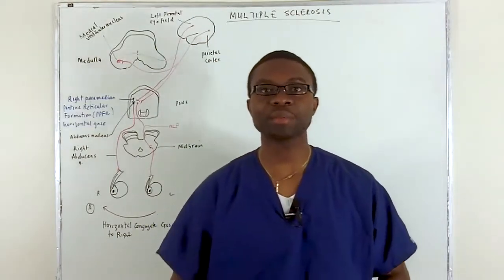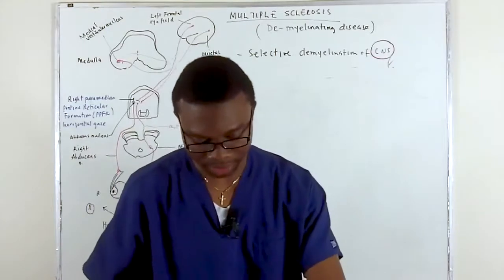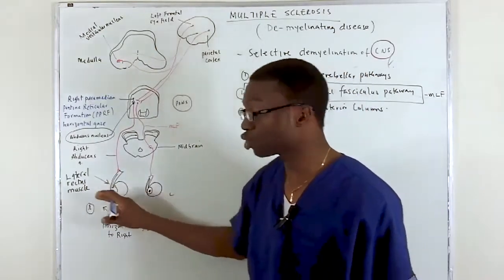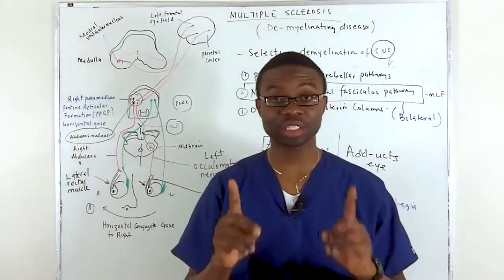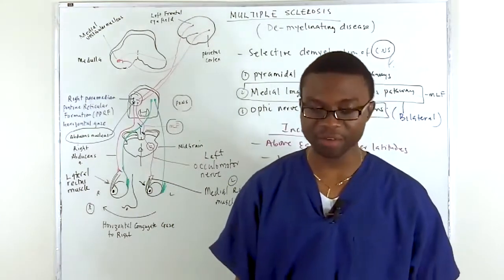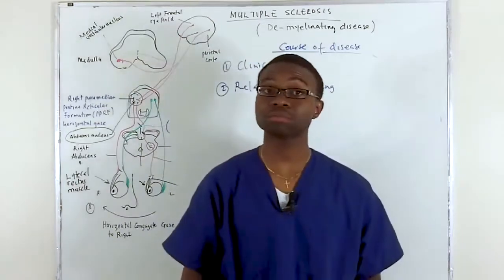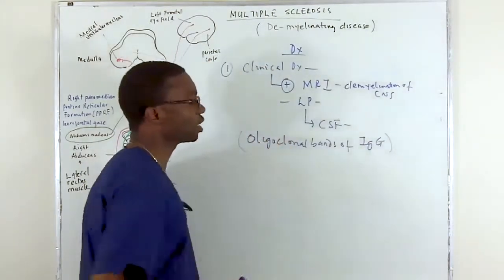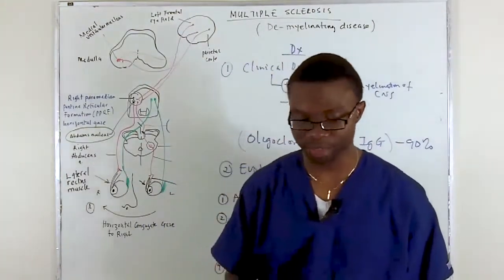What Is Multiple Sclerosis